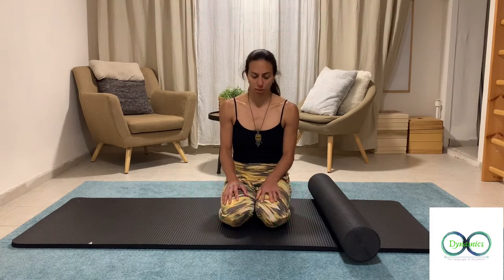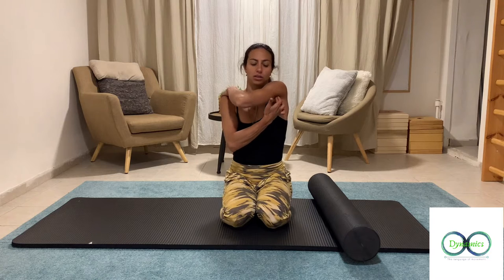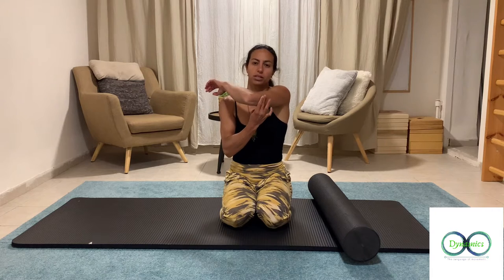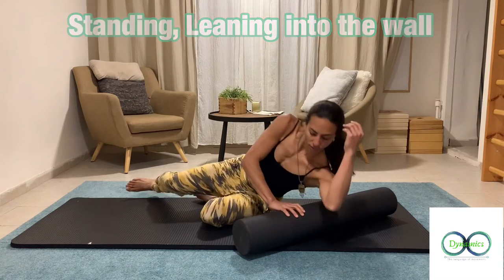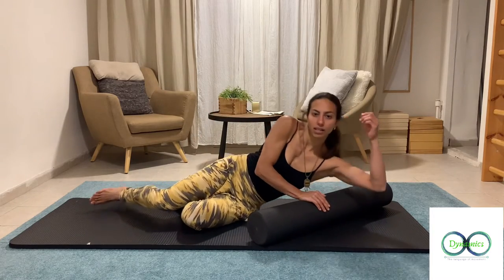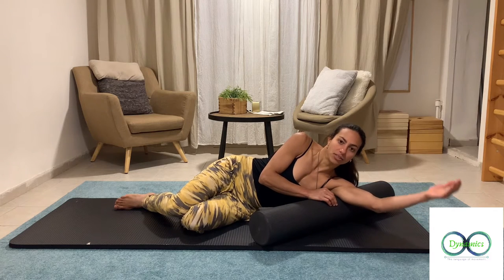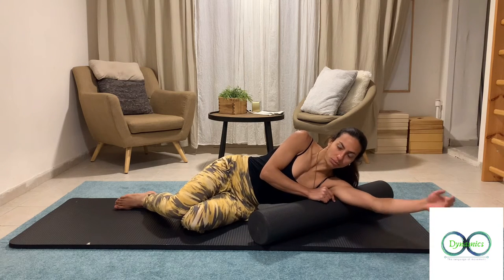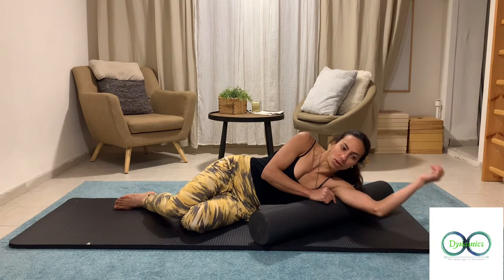Triceps myofascial release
You will need:
Foam roller or a lacrosse ball
I show this technique on the floor, you can preform it on the wall with a ball as well